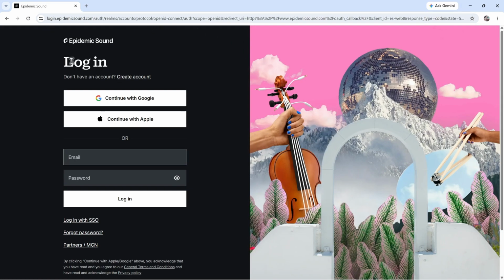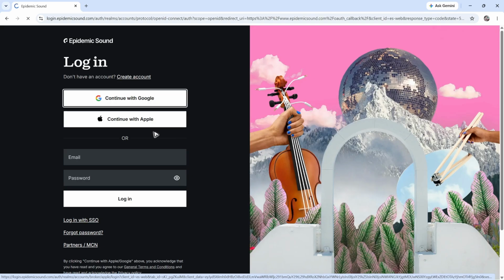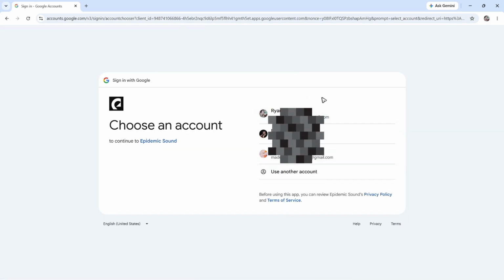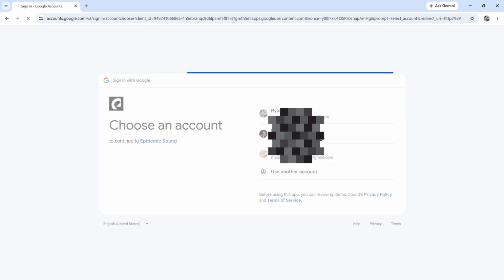How To Login To Epidemic Sound (Easy Guide 2026)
How To Login To Epidemic Sound

In this video, I will show you how to log in to your Epidemic Sound account. Whether you are accessing Epidemic Sound for music downloads, sound effects, content licensing, or account management, signing in correctly is essential. Many users are new to the platform and need help accessing their accounts from desktop computers and laptops. This step-by-step tutorial will guide you through the Epidemic Sound login process and help you access all available creator features.

00:00 Introduction
00:10 Login To Epidemic Sound